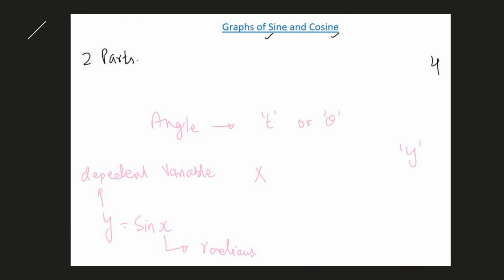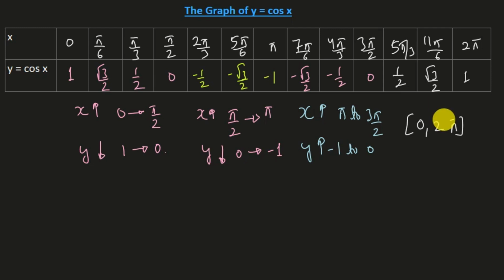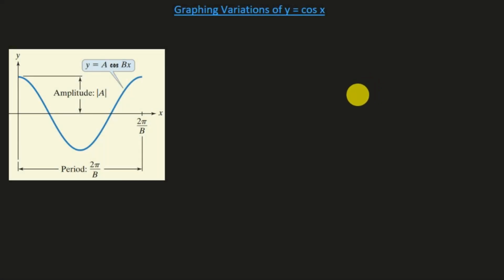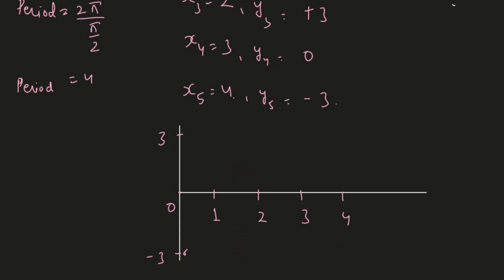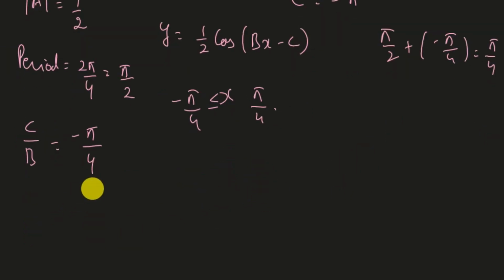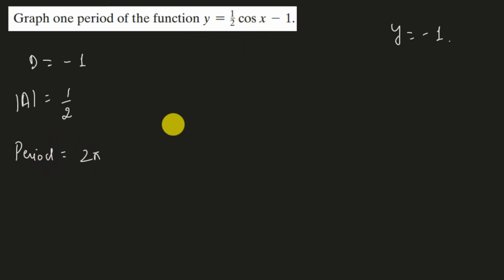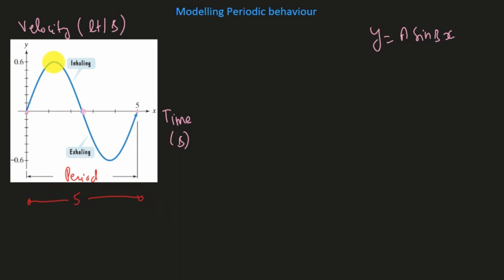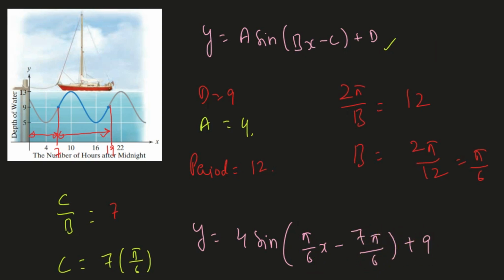Graph of sine curve and its variation | Connection between sine curve and breathing cycle | Part - 2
Here in this video, we have discussed how to sktech the function y = cos x and its variation.
Futher we have discussed how these sinusodial curve can be used in our day to day to life like it can be used to model our breathing cycle etc.
Examples Discussed:

Determine the amplitude and period of y = —3 cos (pi/2 x). Then graph the graph the function.

Determine the amplitude, period, and phase shift of y = 1/2 cos(4x + pi)
graph one period of the function.

Graph one period of the function y = 1/2 cosx — 1
Timeline:
0:00 - Introduction
0:35 - Welcome
0:48 - Graph of y = cos x
8:39  - Graph of y = A cos Bx
14:45 - Graph of y =A cos(Bx-c)
19:52 - Vertical shift of sinusoidal curve
25:02 - Modelling Periodic behavior
27:33 - Tidal cycle
31:18 - Goodbye